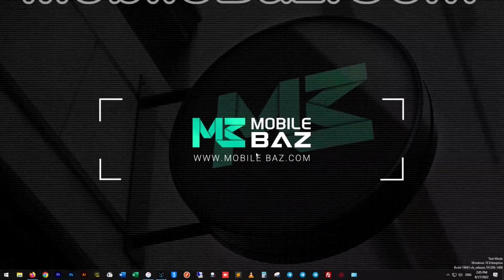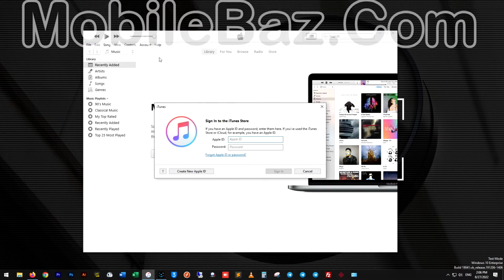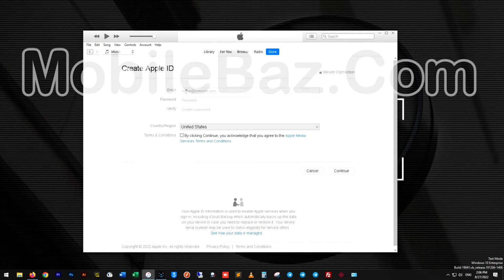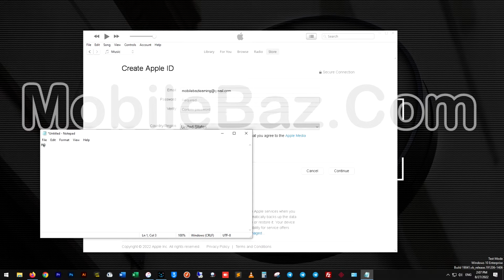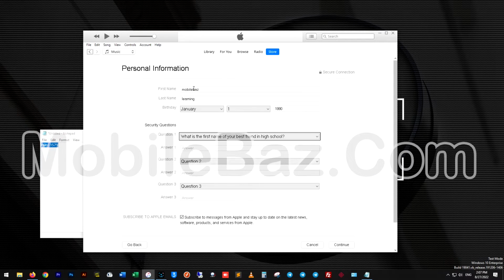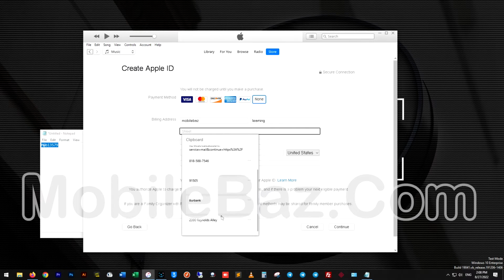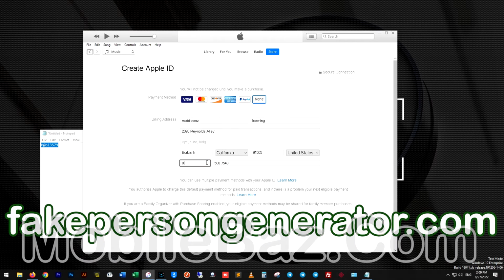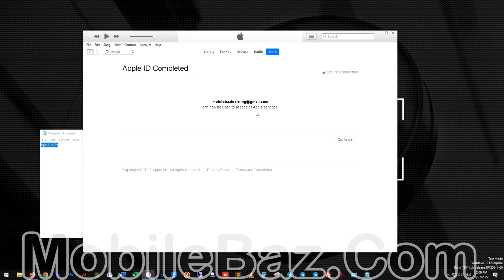❗❗ How to Create Apple ID without PAYMENT, It's Completely FREE ❗❗💯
How to Create Apple ID without PAYMENT
In this video we learn you to create your own Apple ID without payment & completely free 😉